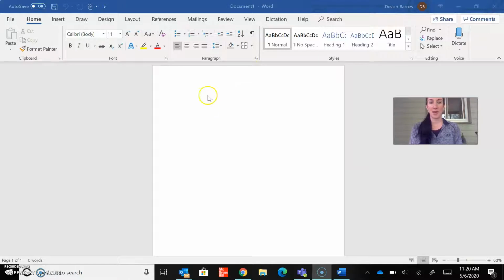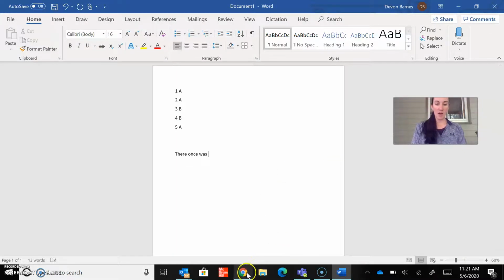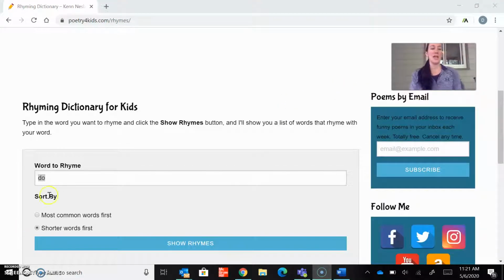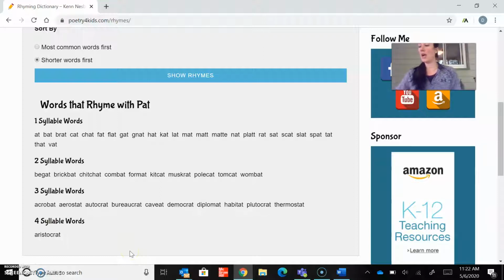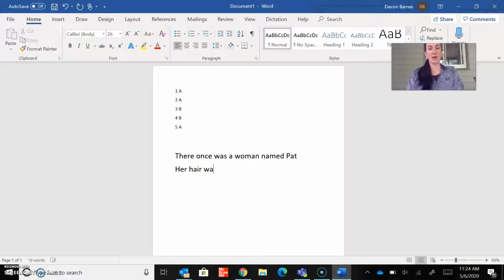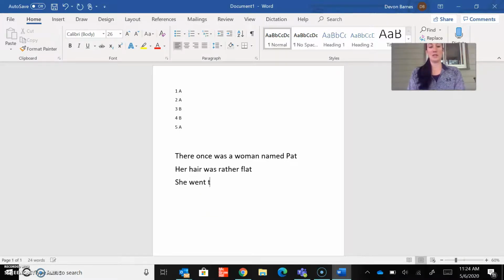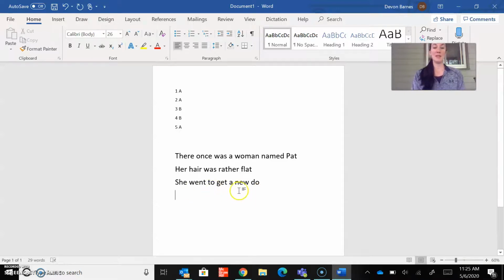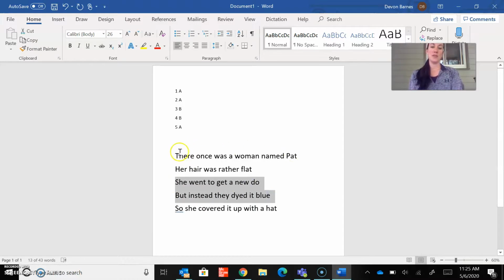Limerick Day 2